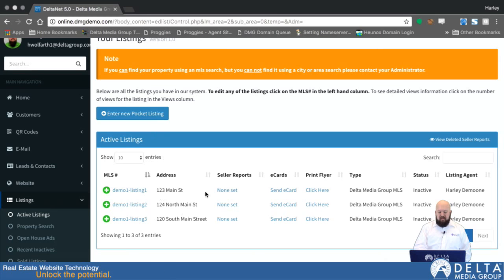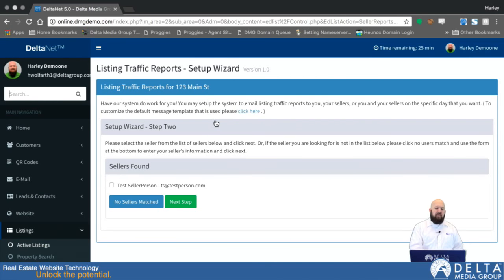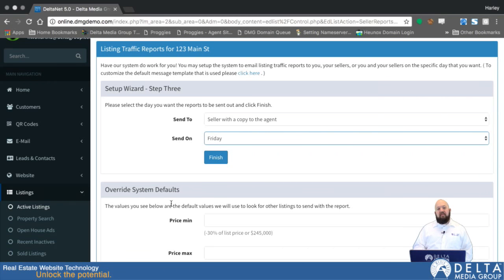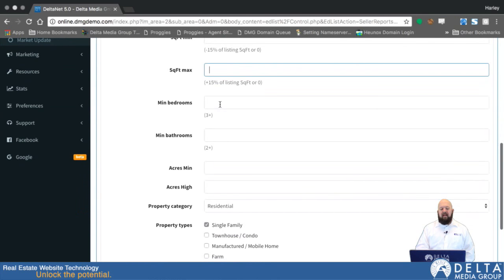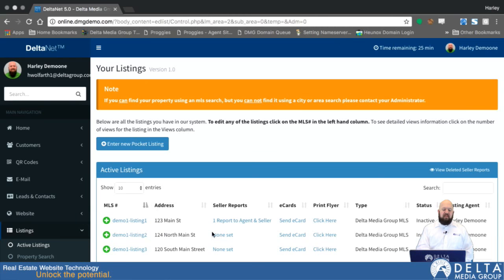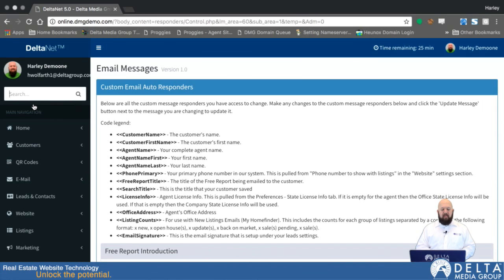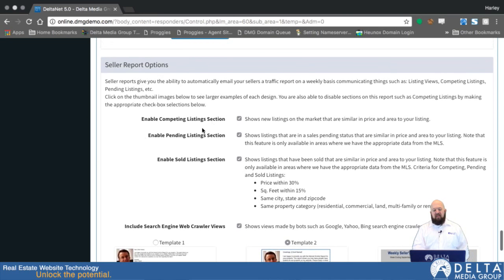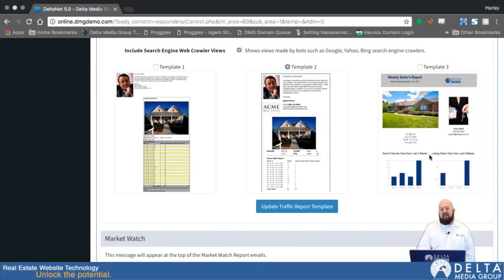Tech Tuesday's Live [DeltaNet 5] - Seller Reports